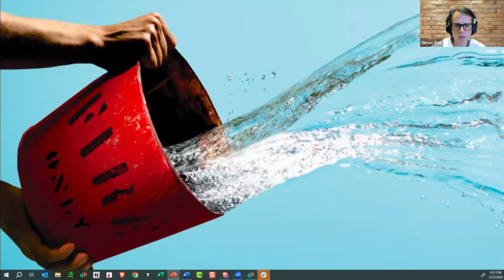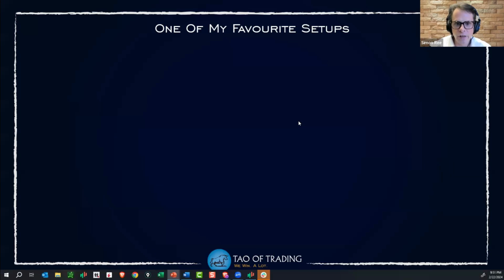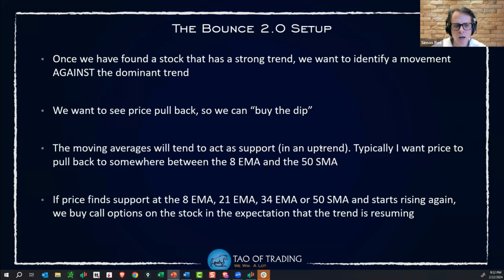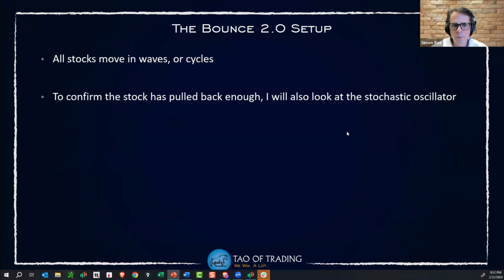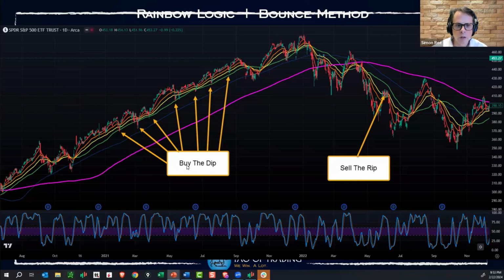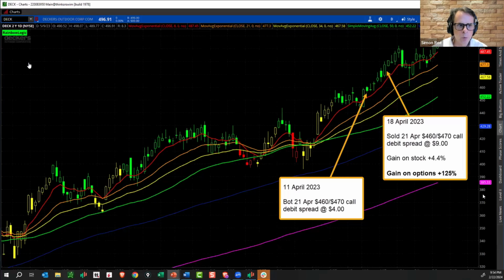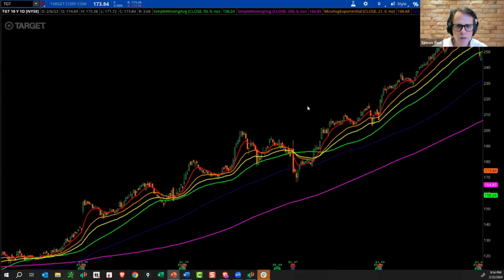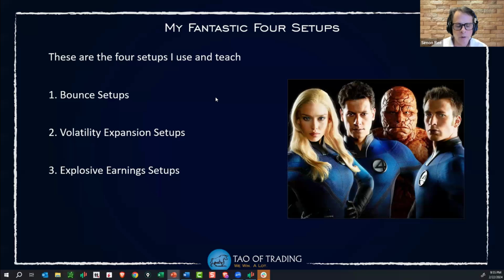The Trading Strategy Most Retail Traders Never Learn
Here's a profitable strategy in the stock market that I have for you today.

Dive deep into an effective trading setup that you can start applying today to enhance your market performance. Whether you're new to trading or looking to refine your approach, this video offers a wealth of knowledge on following market trends, identifying key trading opportunities, and capitalizing on market cycles.

Discover how simple strategies paired with intuitive tools like stochastic oscillators and moving averages can lead to consistent gains. Watch now to learn how Simon's 'Fantastic Four' setups can help you succeed in any market condition!

00:00 Practical Strategy Intro
00:19 Why Rules Matter
00:56 Rainbow Logic Basics
01:30 Bounce Setup Overview
02:31 Entry Signals and Stochastics
03:06 Chart Examples and Filters
03:56 Leverage and Sell the Rip
04:53 Fantastic Four Setups
05:09 Earnings Win and Wrap Up